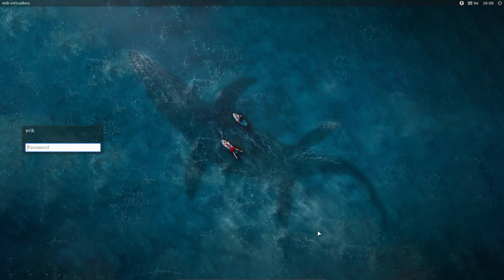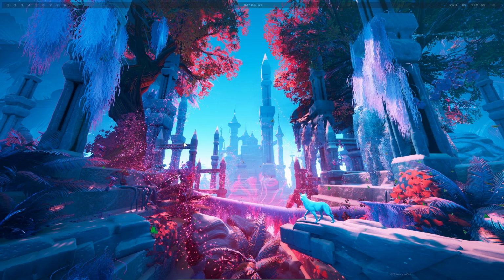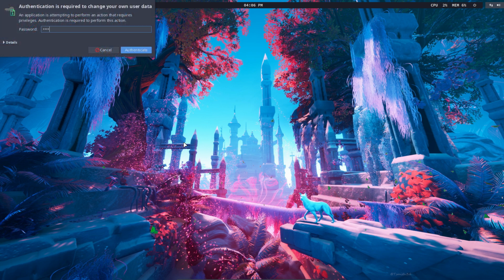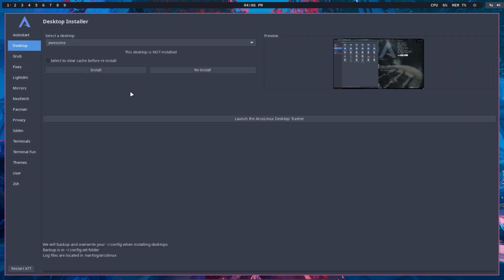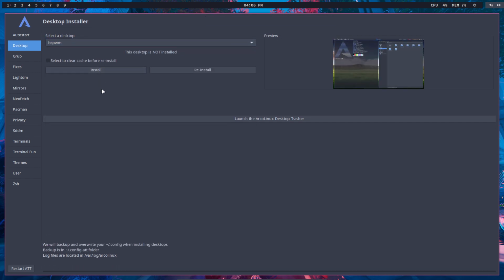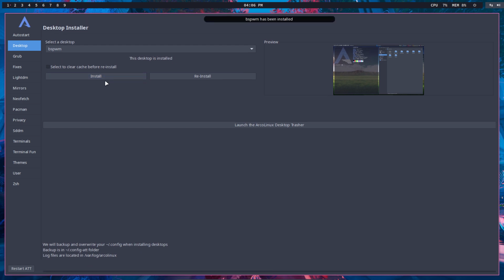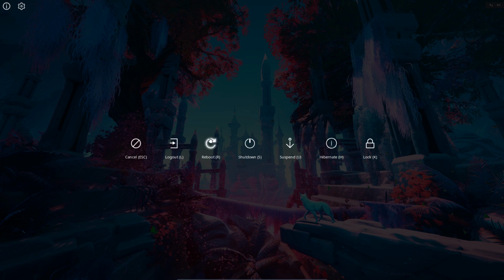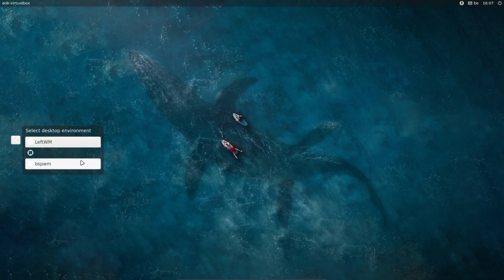ArcoLinux : 2257 - Checking the design of lightdm-slick-greeter if we install more than one desktop